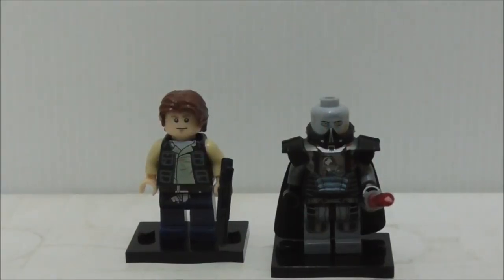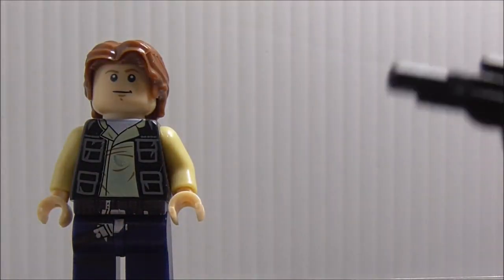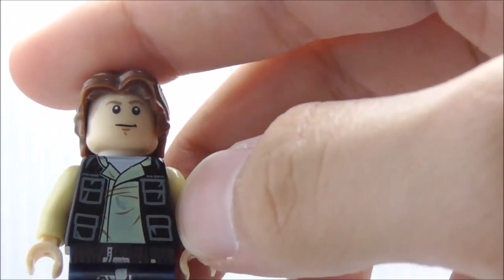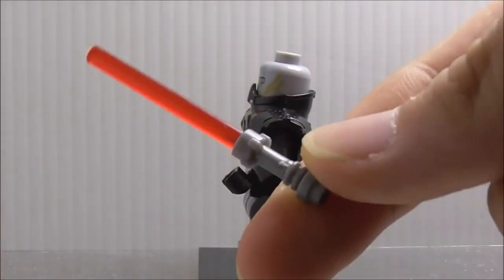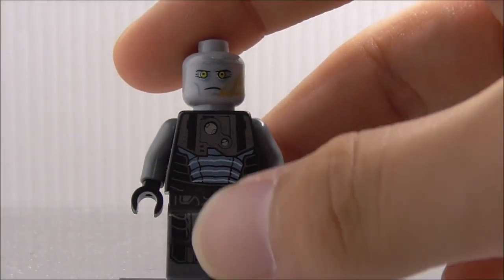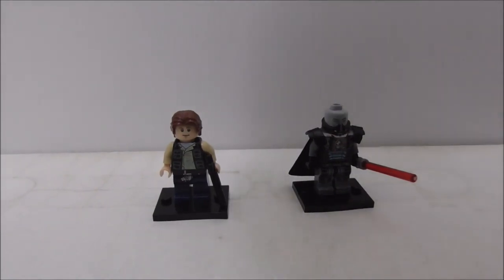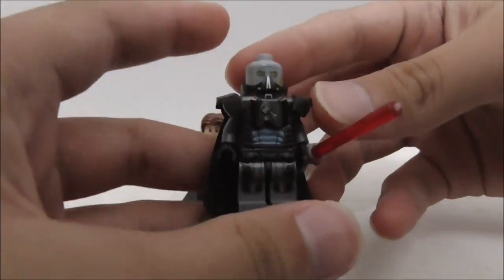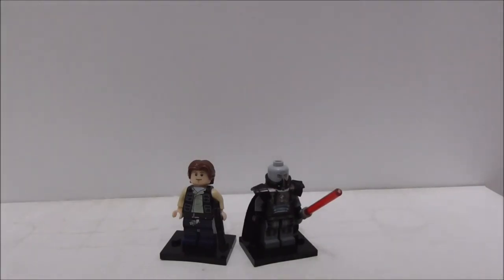Pogo Lego Bootleg Star Wars Han Solo & Darth Malgus set PG 662-666 review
Darth Malgus